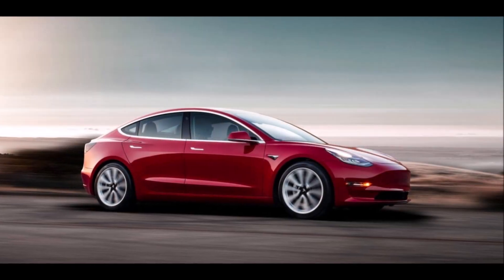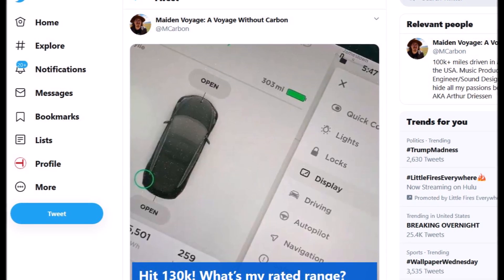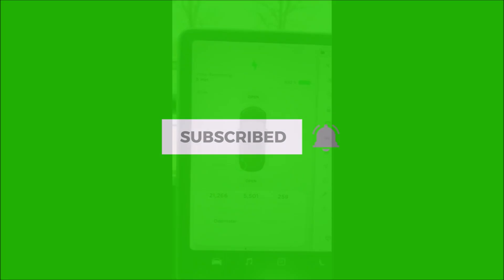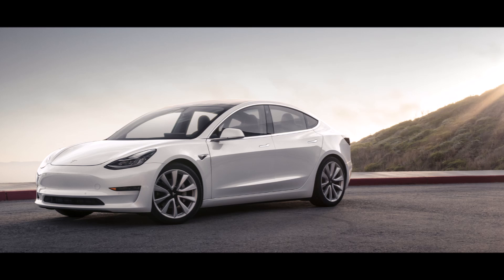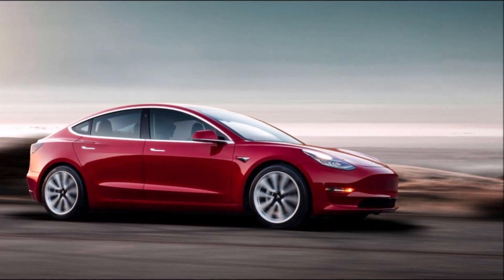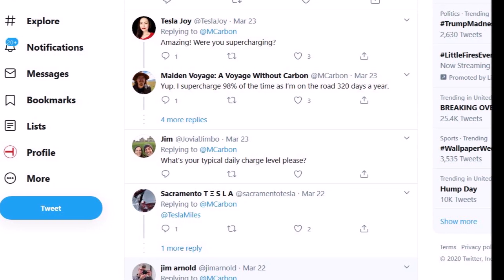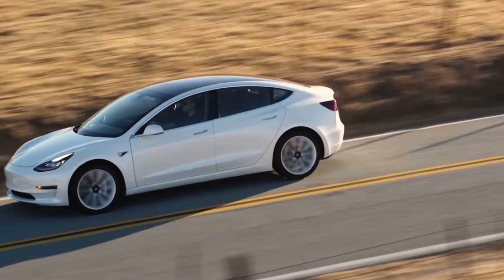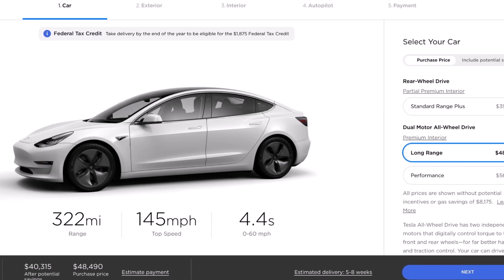Tesla Model 3 Range Still 98% After 130,000 Miles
An owner of a Tesla Model 3 and an intensive driver posted very interesting information about the rage of his Model 3 after driving more than 100,000 miles. Reference

Twitter user @MCarbon posted a short video demonstrating the range of his 2018 Model 3. He has already driven 130,000 miles, which is almost 210,000 kilometers if you are watching from Europe or elsewhere. He says he has driven without almost any problems and now his Model 3 gets 98 percent of range per full charge after so many miles.

Model 3 only lost 2% range

Interestingly another Twitter user, who viewed this video revealed that his Model 3 also only lost 2 percent of range after 100,000 miles, going from 310 miles per full charge to 303 miles. That’s basically only just over 2 percent loss after such high mileage, making the Tesla Model 3 a very good value.